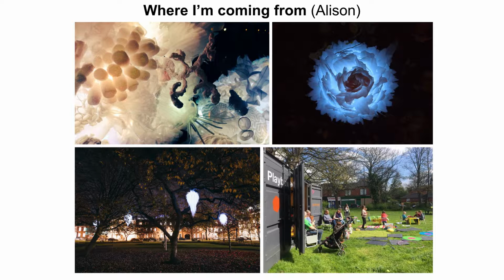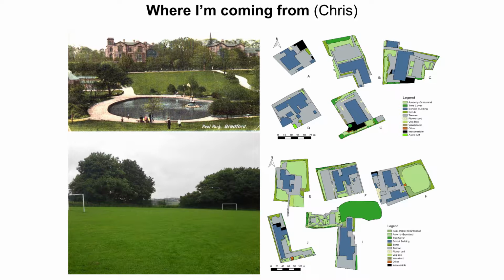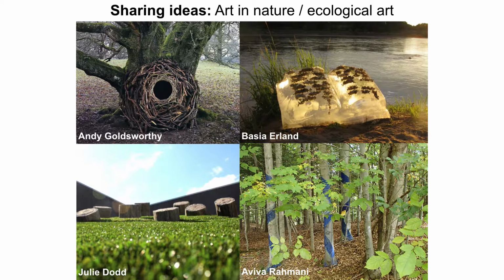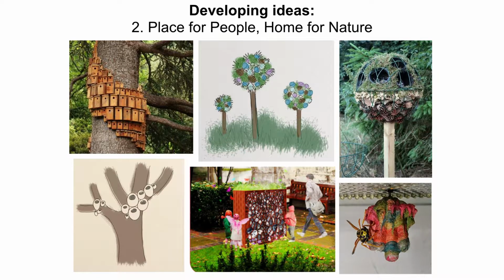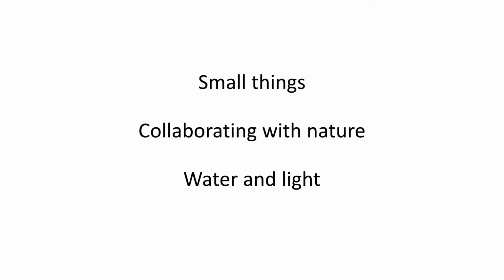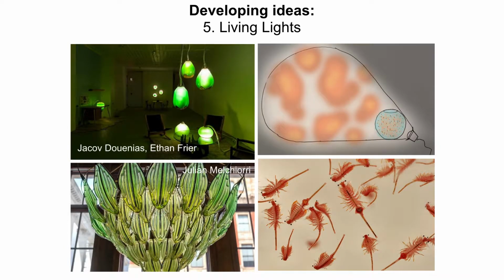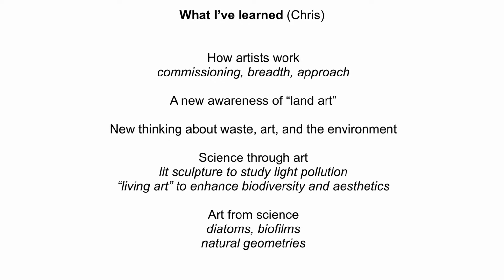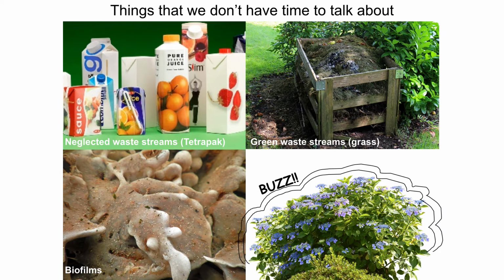Alison Smith and Christopher Hassell - Leeds Creative Labs: Biological Sciences Edition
Through Leeds Creative Labs, the Cultural Institute at the University of Leeds matched artist Alison Smith with Christopher Hassell, Lecturer in Animal Biology  based in the University's Faculty of Biological Sciences.